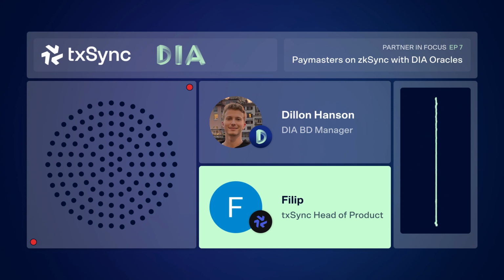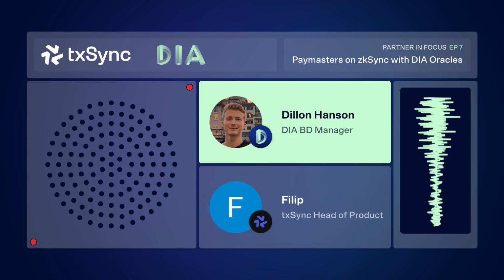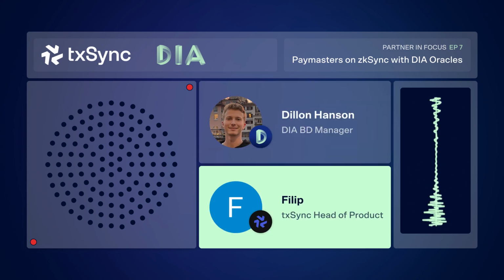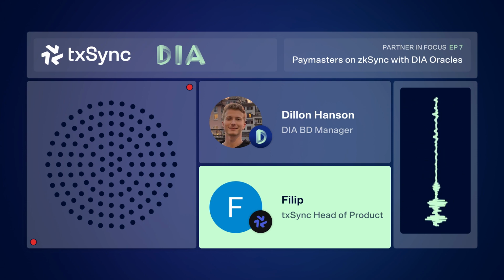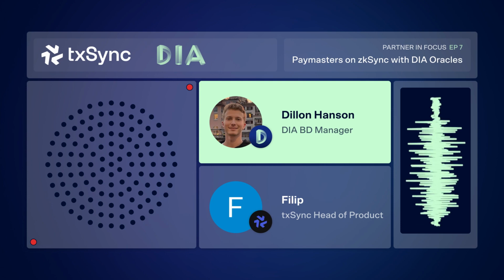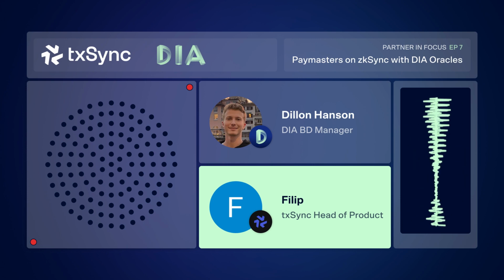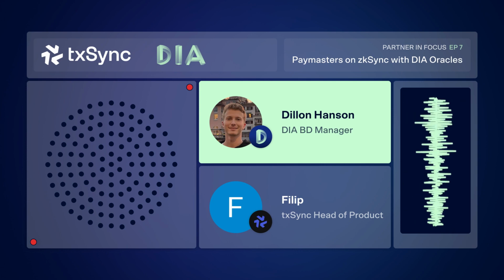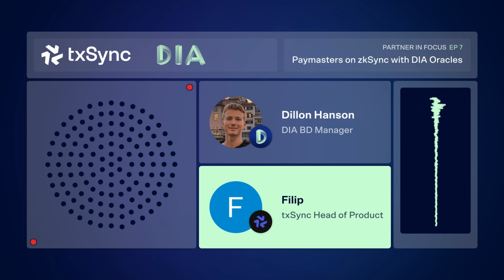On-Chain Paymasters on ZkSync with txSync and DIA Oracles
Welcome to another episode of "dApp in Focus", where we spotlight the dynamic world of decentralized applications and their impact on blockchain technology. In this episode, we're thrilled to feature txSync, a trailblazer in enhancing the zkSync ecosystem, known for its innovative developer tools and user experience enhancements.

Join us as we welcome Filip, Head of Product at txSync, alongside Dillon Hanson, BD Manager at DIA, for an enriching conversation. They delve deep into txSync’s vision, its advanced suite of products, and the pivotal role of DIA's oracle services in elevating the txSync platform.

Learn about the collaborative efforts between txSync and DIA, which are setting new standards in blockchain interoperability and functionality. The discussion also sheds light on txSync’s strategic focus on zkSync, their unique products like txPortal, txBridge, and txSuo, and the significance of their partnership with DIA in shaping the future of decentralized applications.

Whether you're a developer, a blockchain enthusiast, or simply intrigued by the evolution of blockchain technology, this episode offers a wealth of knowledge and insights. Dive into the fascinating world of DApps with txSync and DIA!

We welcome your questions and comments below – let's keep the conversation going!